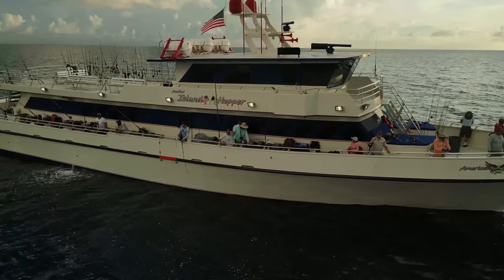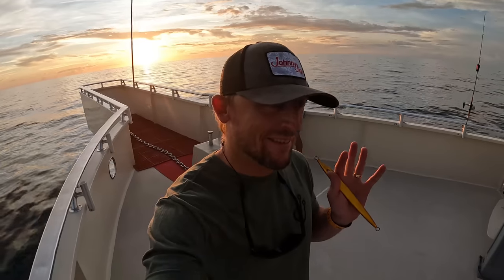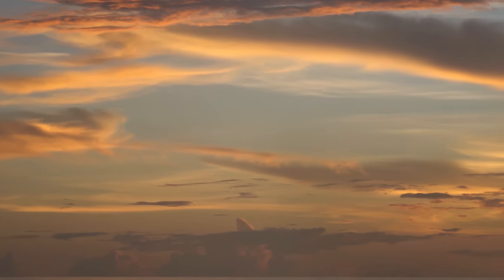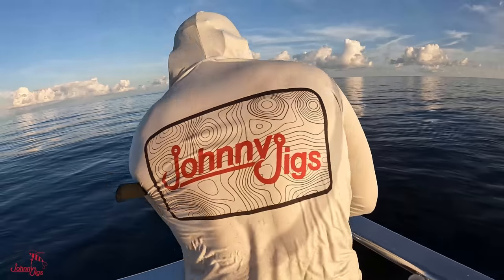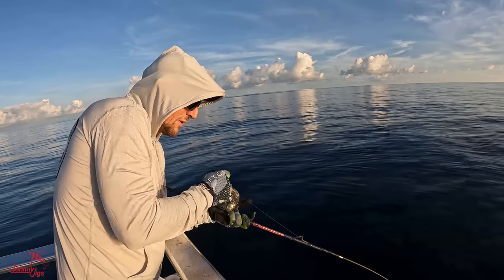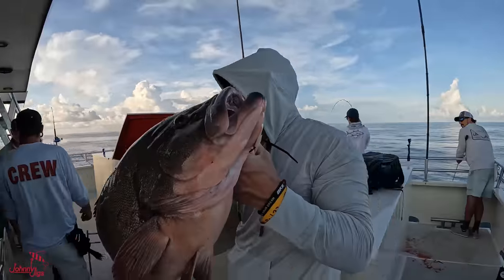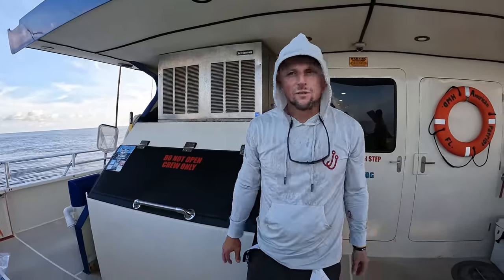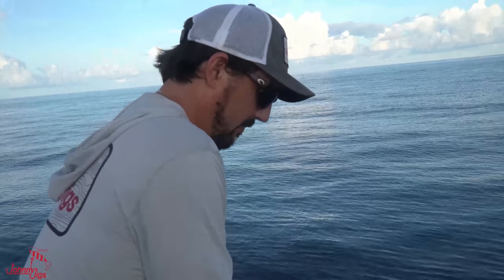Epic! Bucket List Fish! Slow Pitch Jigging with Landshark | Pully Ridge | Offshore Fishing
Epic Bucket List Fish! Slow Pitch Jigging with Landshark | American Patriot | Offshore Fishing

This trip was a slow pitch jigging adventure for the record books.  Chris, Eddie, and I headed offshore on the American Patriot to a place called Pully Ridge. We also managed to convince our friends Victor from Landshark and Chris Kuroda from the band Phish to come along with us.  Just the comradery alone already made the trip great before we even left the dock, but icing on the cake was we absolutely crushed it. My first drop was a bucket list fish for me and things only got progressively better as the trip continued. Slow Pitch Jigs and bait were neck and neck the whole time.

Click the link for